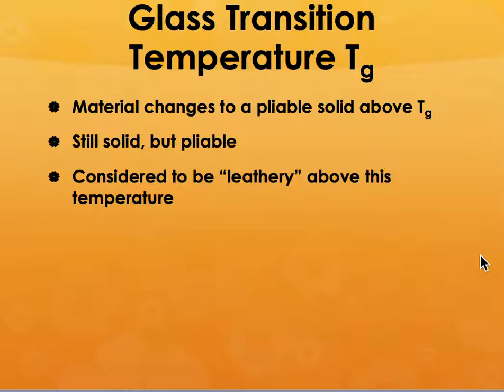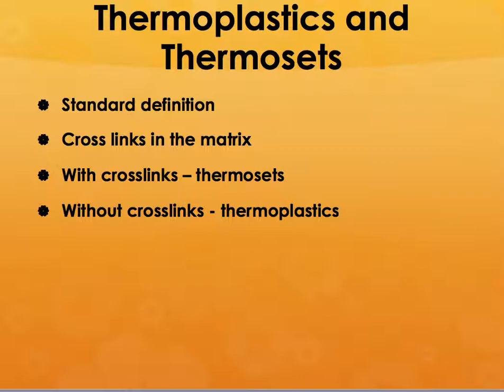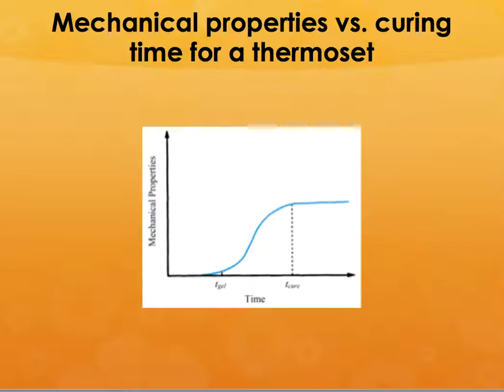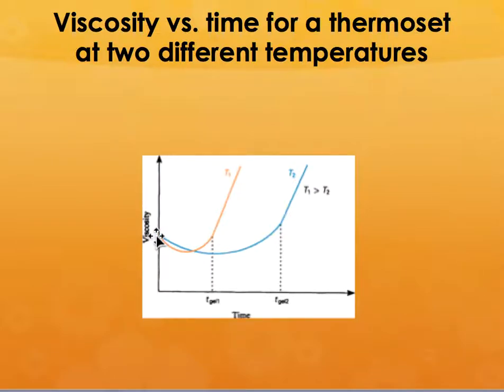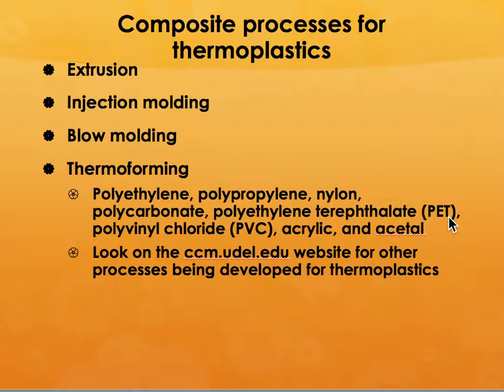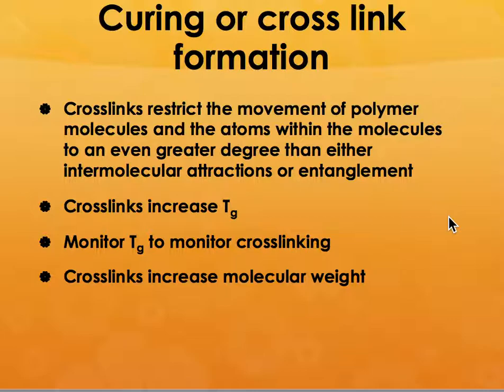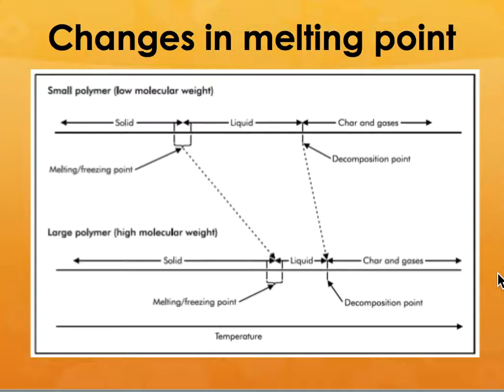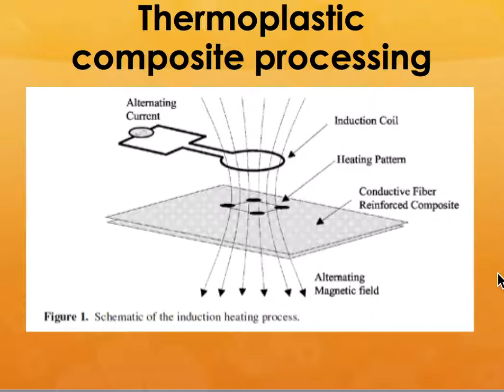MSE 5033 Composite Materials Lecture 3d